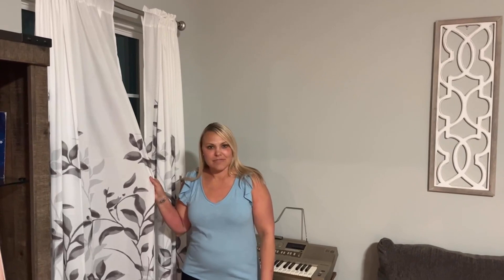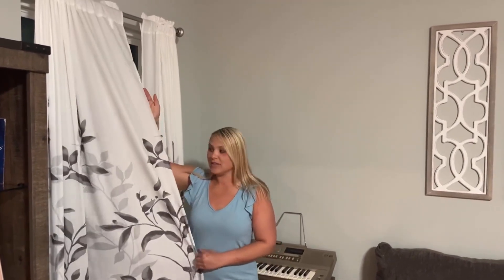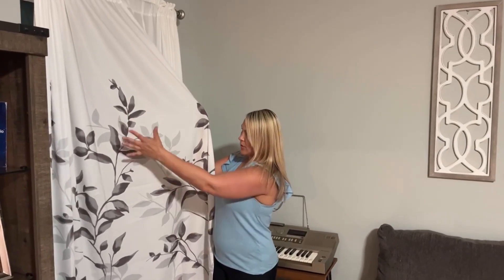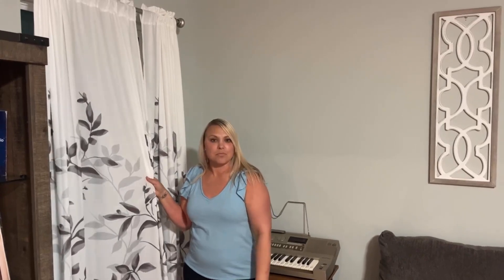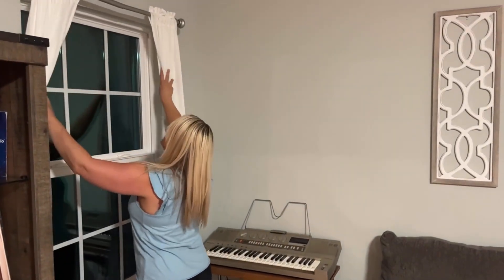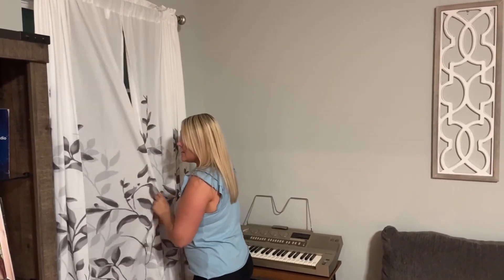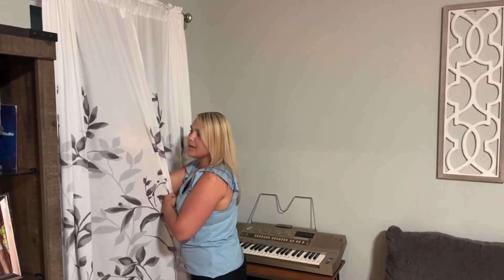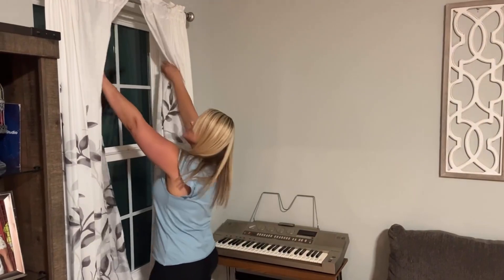HOMEIDEAS Non See Through Sheer Curtains 84 Inches Long Review